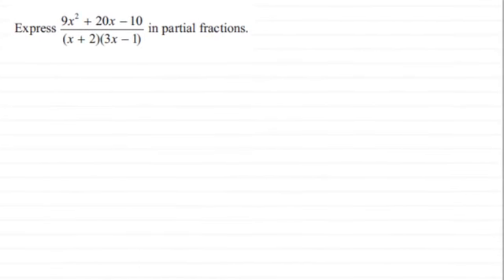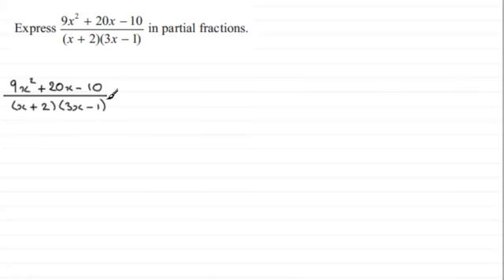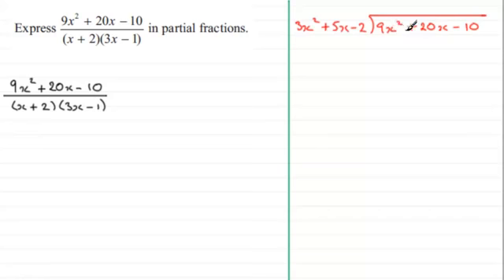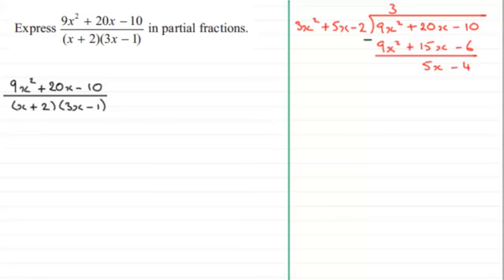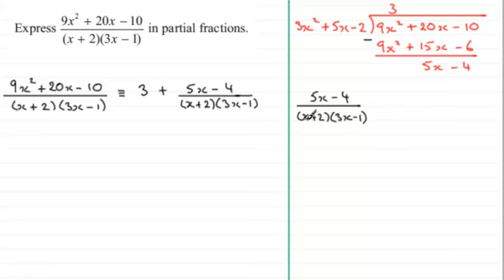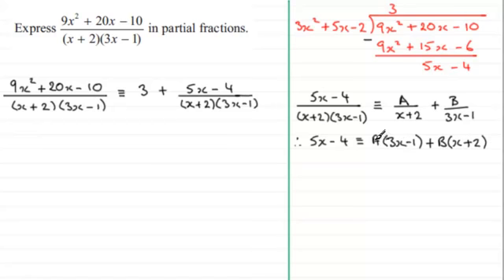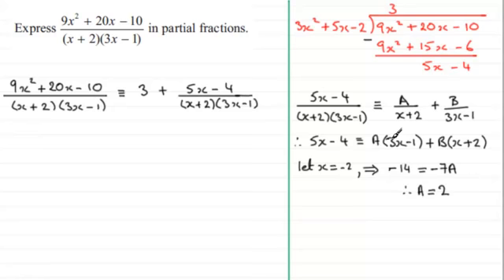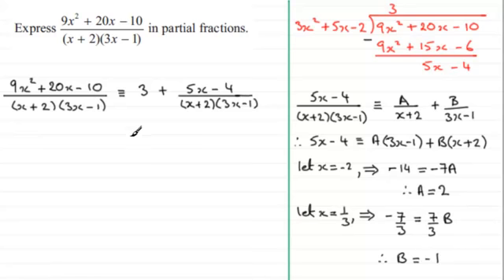Partial Fractions C4 Edexcel January 2013 Q3 ExamSolutions